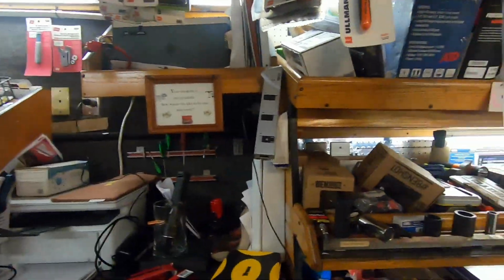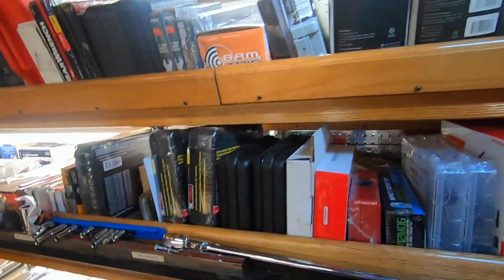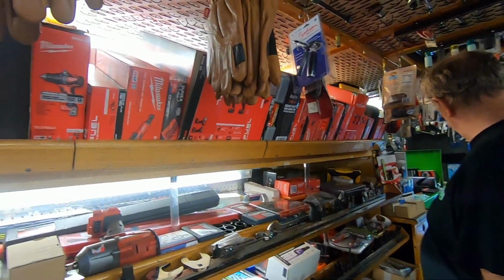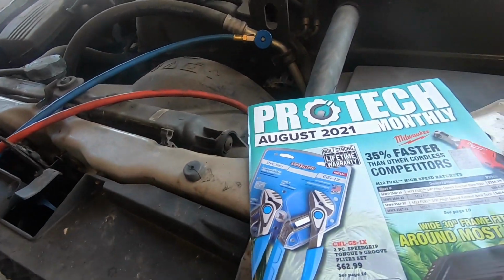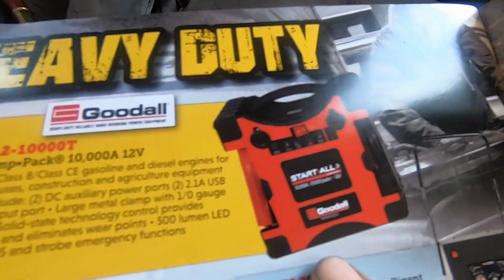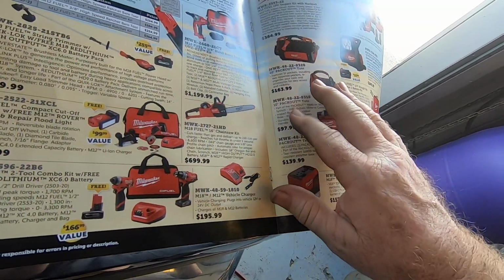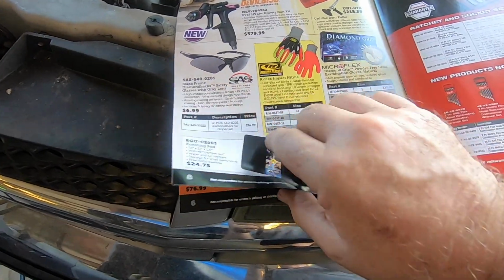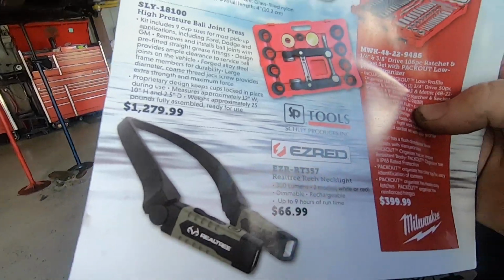MONKEY TOOL TRUCK TOUR and their August flyer overview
Please share if you know someone who may be interested!